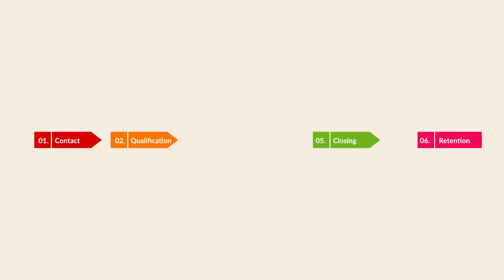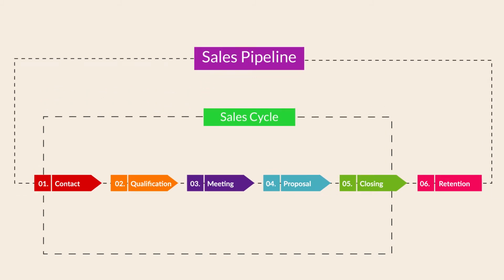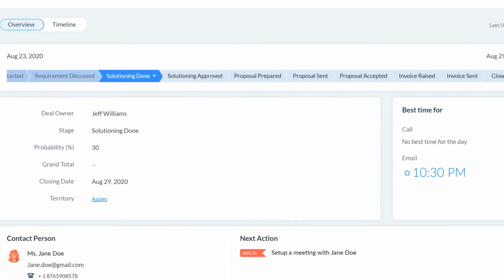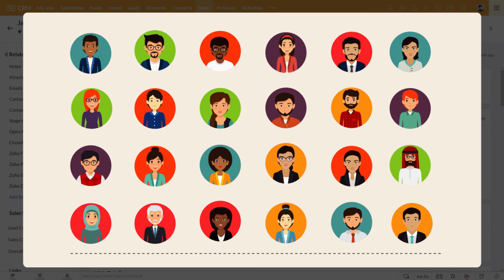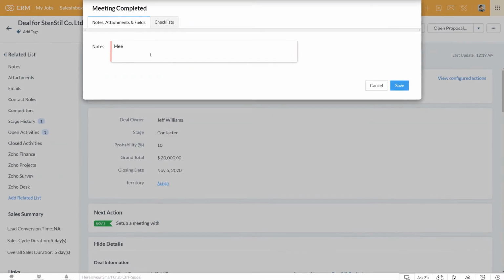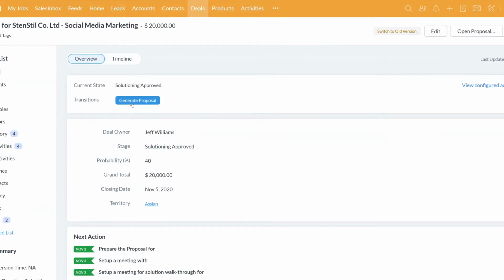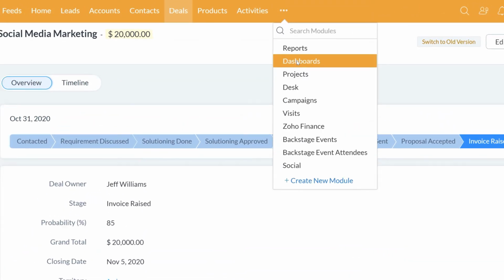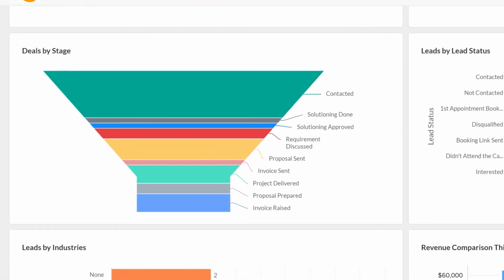[HD] Zoho One for Professional Services: How to Manage Your Sales Pipeline Effectively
Managing your sales pipeline is perhaps the most crucial function of any business. In the case of Professional Services companies where the sales cycle is relatively long and have multiple touch-points, it is even more important.

In this video, we'll walk you through how you can do this!